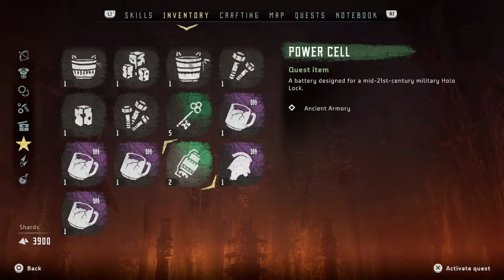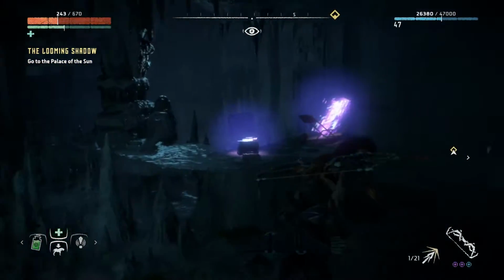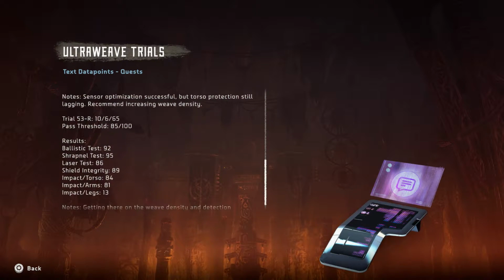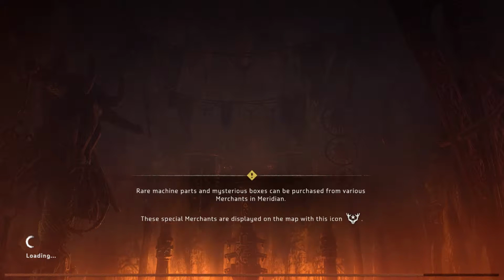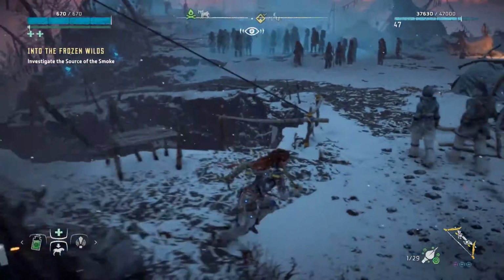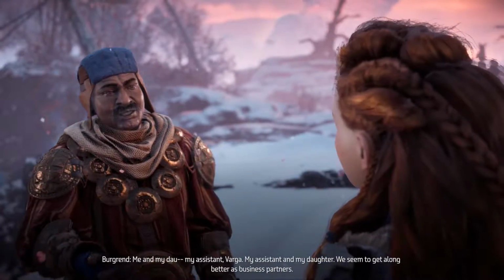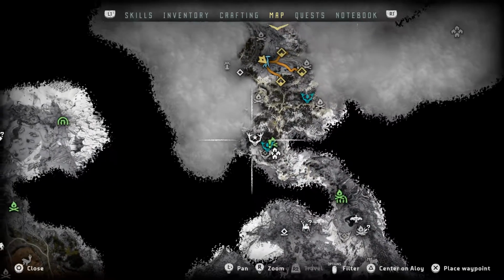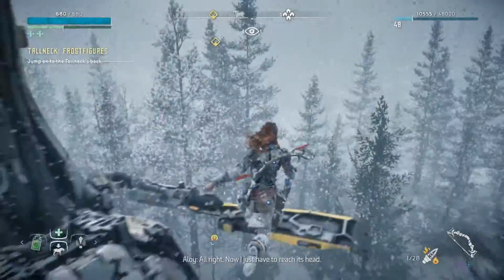Horizon Zero Dawn Part 24- Shield And Snow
More of Horizon Zero Dawn where we take the time to search around for items to get the most powerful armor. We then take a detour to the frozen wilds of Banuk territoy

Channel art done by a friend who doesn't have a social media handle to plug